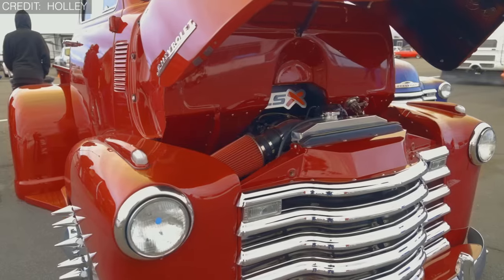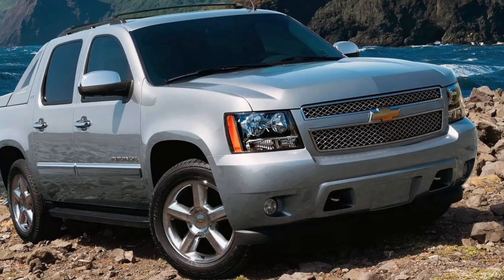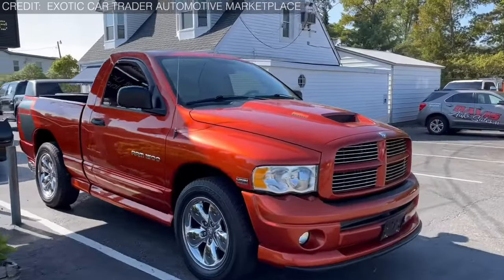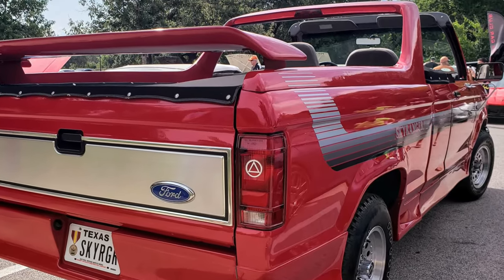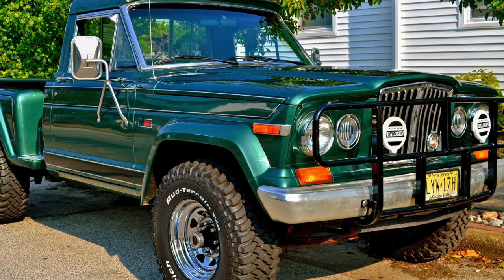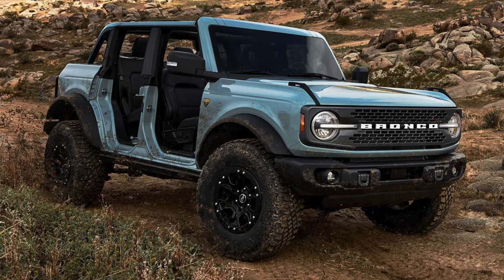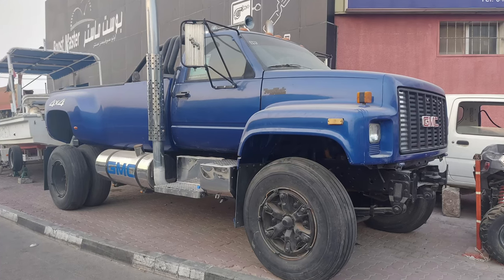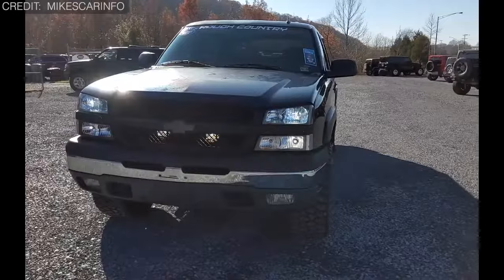20 Most Ugly American Pickup Trucks Ever Made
Welcome to 20 Most Ugly American Pickup Trucks Ever Made

Do you ever wonder why some pickup trucks seem to have missed the memo on style? Picture this: a vehicle that's built for hard work, rugged terrain, and hauling heavy loads, but somehow ended up looking like it got caught in a design disaster. Join us as we hop on to journey exploring the world of the 20 Most Ugly American Pickup Trucks Ever Made. These trucks may have the brawn, but when it comes to beauty, they seem to have taken a detour. But hey, who said utility and aesthetics have to go hand in hand?